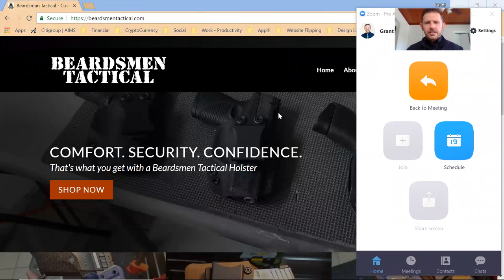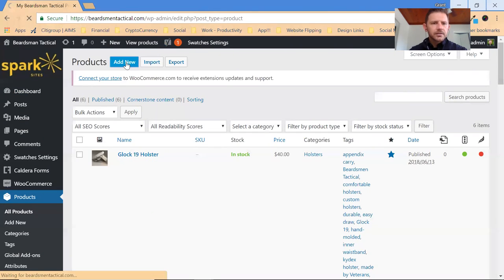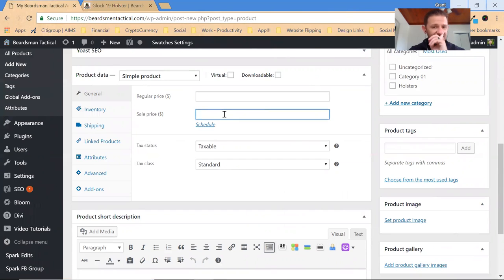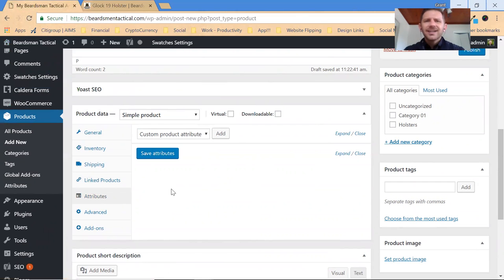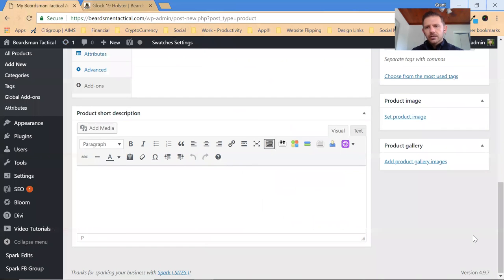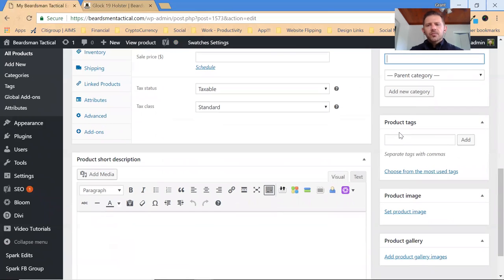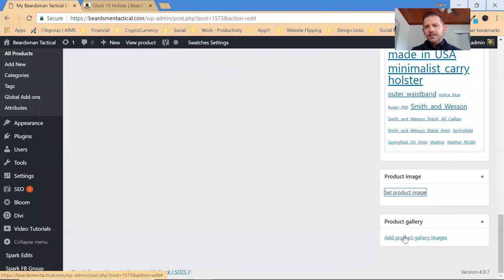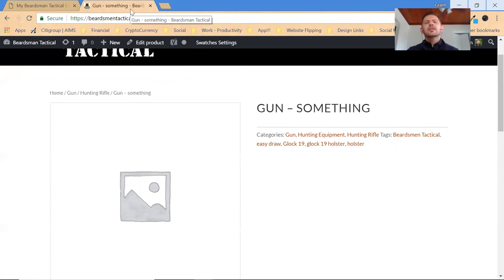How to Add Products to Your Gun Holster WordPress Store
How to Add Products to Your Gun Holster WordPress Store - BeardsmenTactical.com asked about adding products to their Woocommerce WordPress store.

Woocommerce WordPress Store and Product Management

Lakeland Website Design, Website Design Florida